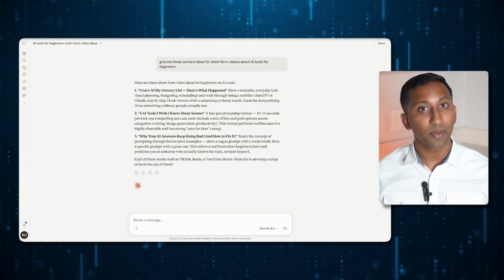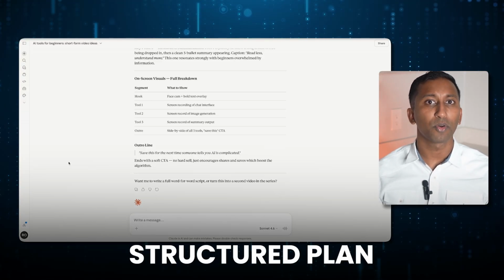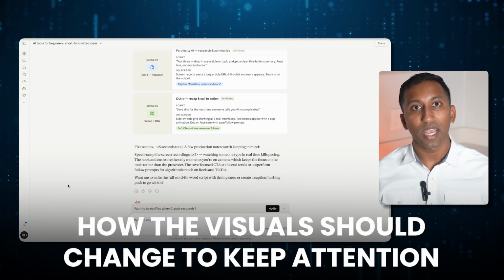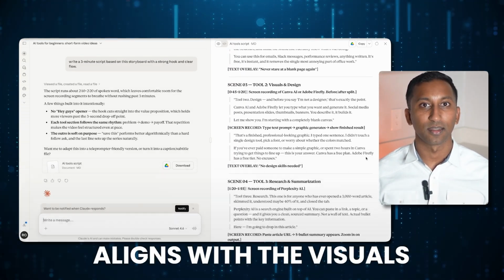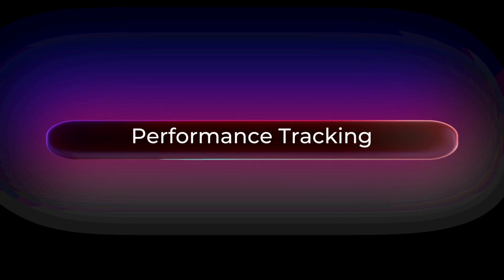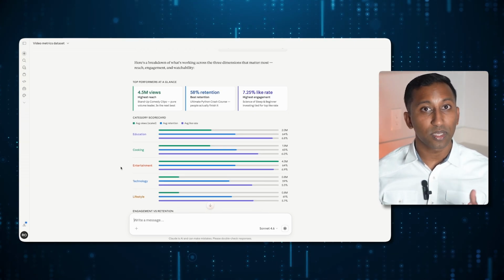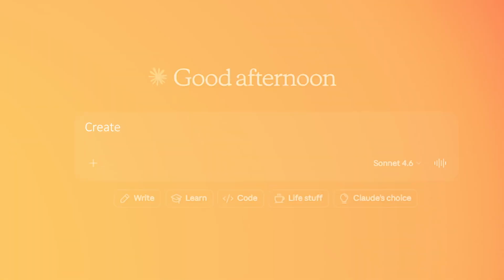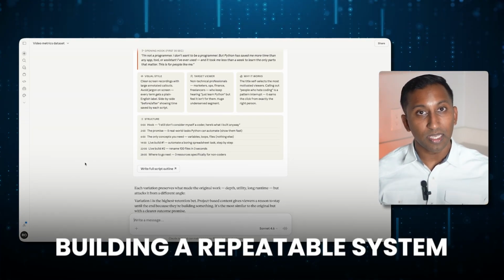I Used Claude to Run My Entire Content Workflow (This Changes Everything) ⏱📈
Stop guessing what content to make. In this video, I walk you through a full Claude AI content workflow — from generating ideas to writing scripts, planning visuals, and analyzing performance data — all inside one tool.

Whether you're a creator, marketer, or business owner, this step-by-step system will help you create smarter content, faster.

✅ What you'll learn in this video:
→ How to use Claude to generate viral content ideas instantly
→ How to turn one idea into a full content plan with hooks & key points
→ How to create storyboards and visual directions with AI
→ How to write complete scripts that align with your visuals
→ How to analyze your video performance data and improve your next video
→ How to build a repeatable content system using AI

👇 Drop a comment: What part of your content workflow takes the longest?

Chapters:

0:00-0:30 Introduction
0:31-3:33 How To Build A Repeatable Marketing System
3:34-3:57 Closing Remarks